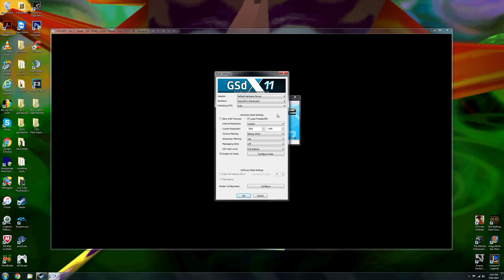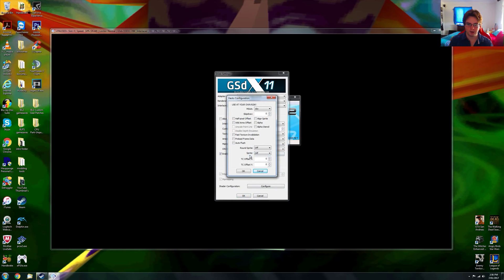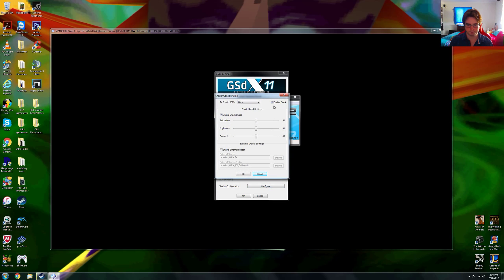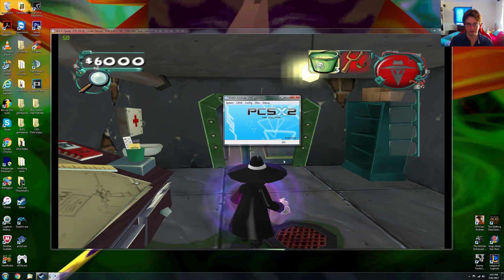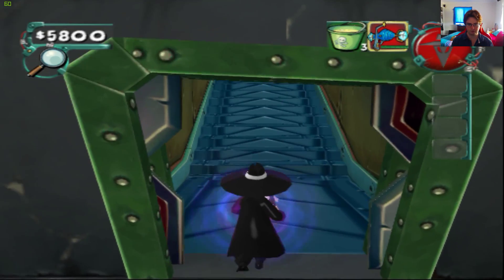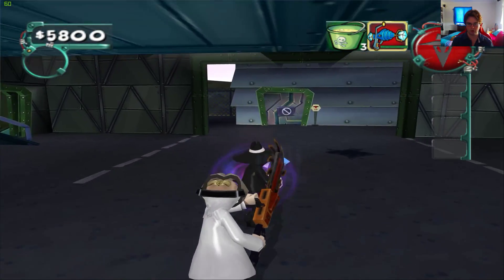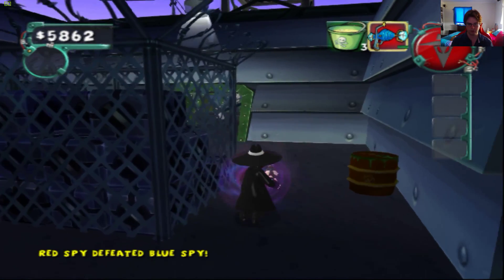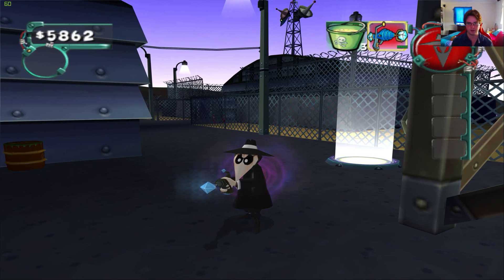Spy vs Spy PCSX2 Native 1440p vs Native PS2 Resolution Comparisons + Frame Rate Test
Spy vs Spy runs perfectly at 2560x1440p even with 16x MSAA enabled.

Graphics Card: MSI GTX 980 4GB
CPU: Intel CPU i7 980x @ 3.33GHz
Power Supply: Corsair AX 760i (Platinum Power)
Motherboard: Asus Maximus III 1366
Fan: Noctua NH-U14s
Ram: G.Skill RipJaw 3x 4GB DDR3 @ 1600MHz
Case: NZXT Phantom 820
Optical Driver: Pioneer BDR 209DBK 16x Writer Black
OS: Windows 7 Ultimate
SSD: Samsung 840 pro 256GB
HDD: 2x 2TB Western Digital Caviar Black

Mouse: Logitech G700
Keyboard: Logitech K800
Monitor: 2x Dell U2515H 2560x1440p
Gamepad: Logitech wireless gamepad F710
Speakers: Logitech Speaker System Z623
Headset: Logitech G933 Artemsis Spectrum
Camera/Microphone Logitech C920
Capture Software: Nvidia Geforce Shadow Play